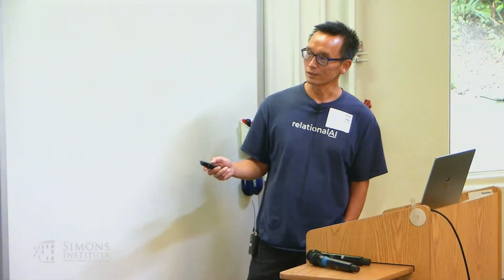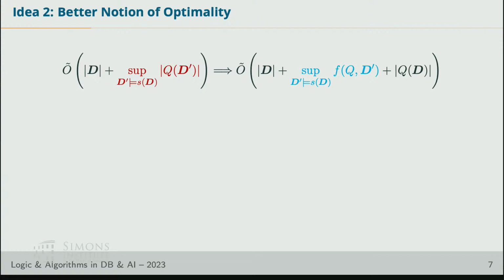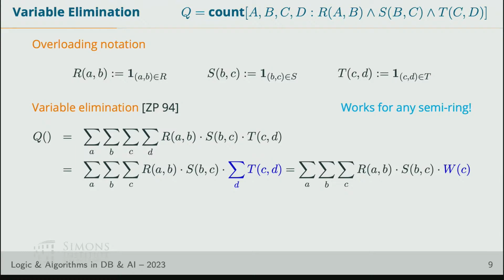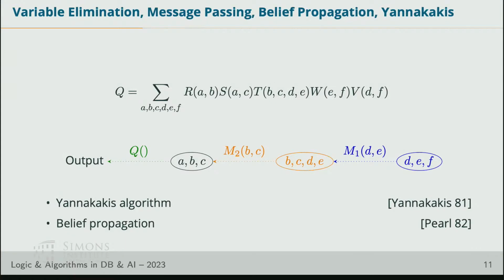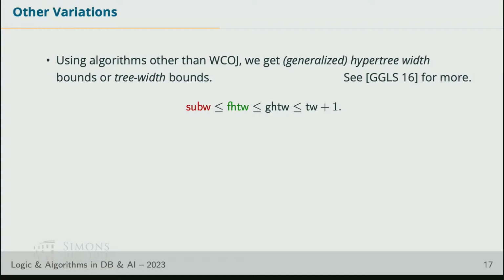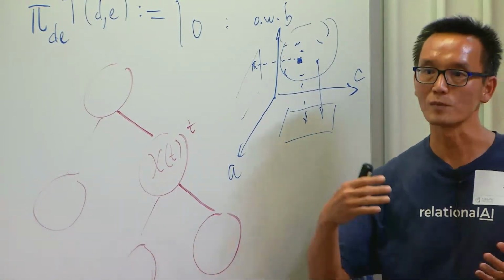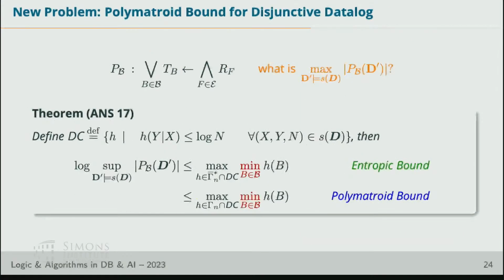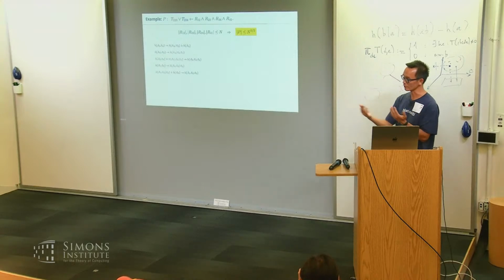Query Optimization and Evaluation 3: Variable Elimination and Tensor Decomposition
Hung Ngo (RelationalAI)
Logic and Algorithms in Database Theory and AI Boot Camp